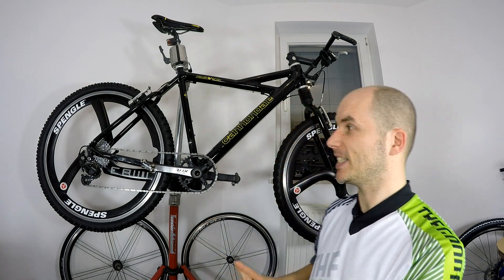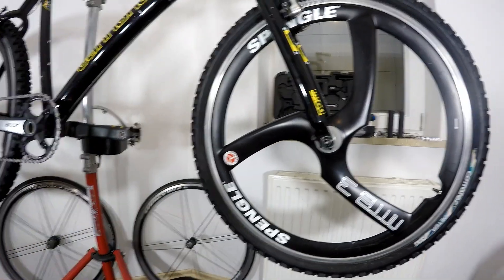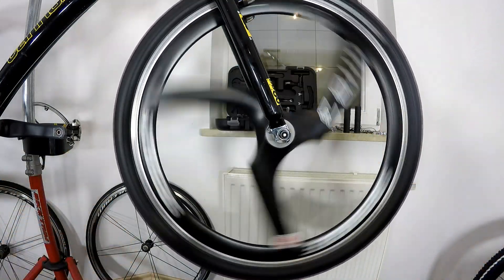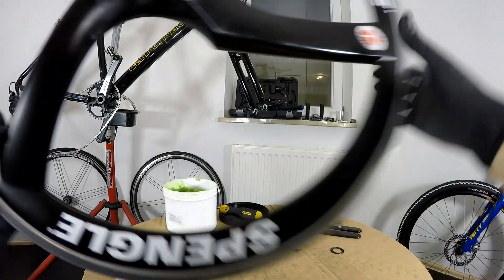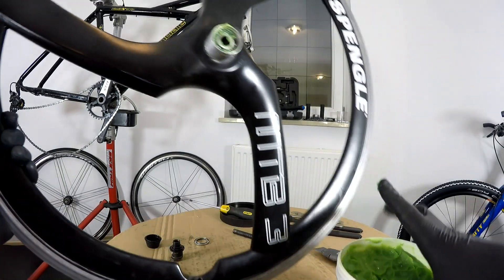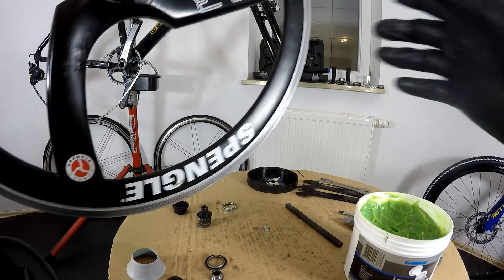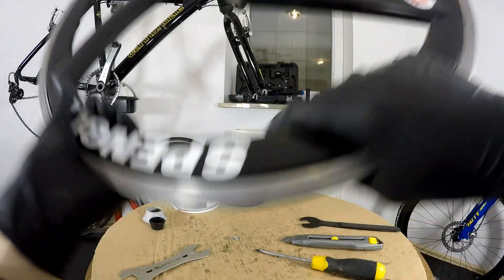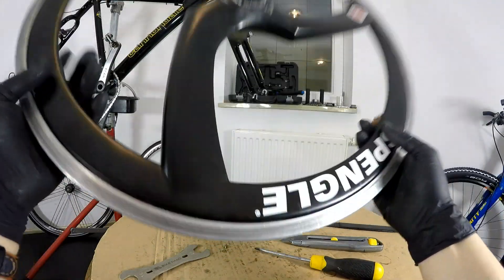OLD SCHOOL Spengle MTB3 Trispoke MTB Carbon Wheels - Review And Hub Overhaul.